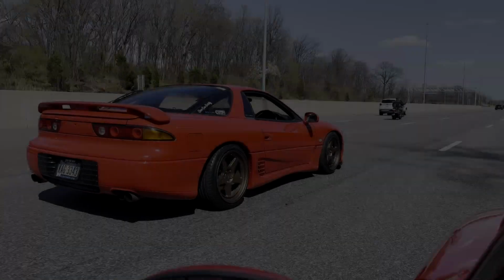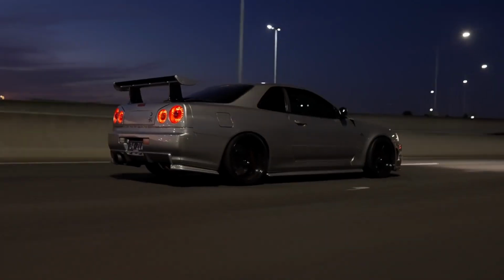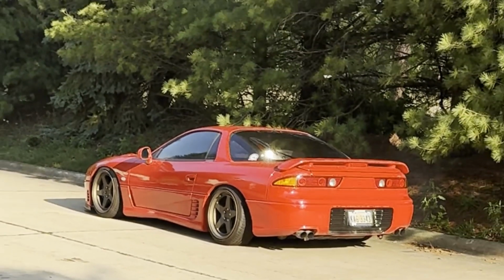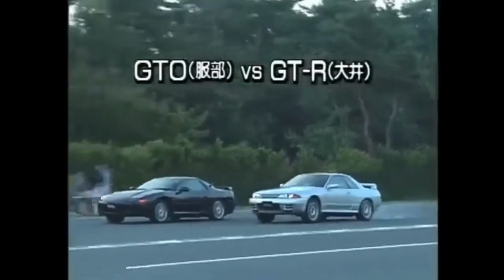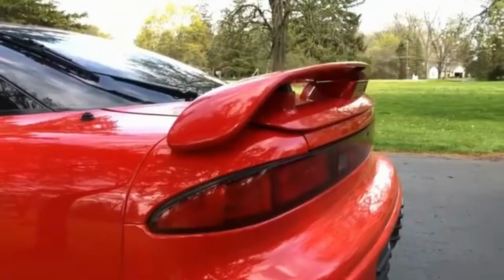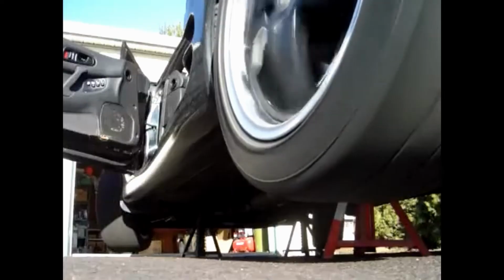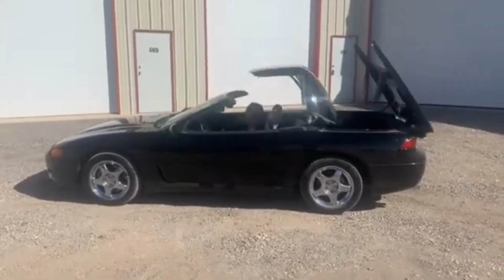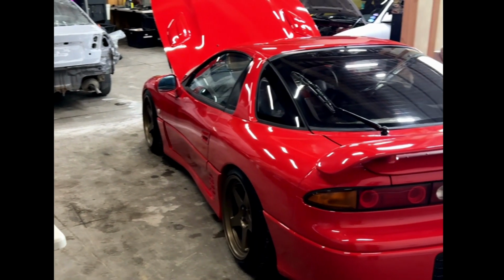$20K JDM Sleeper?! The GTO Is Best 90s Sports Car You Can Buy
The Mitsubishi GTO, also known in the U.S. as the 3000GT Twin Turbo, might be the most underrated 90s JDM sports car ever made. In this video, I dive deep into the crazy futuristic features Mitsubishi packed into this car back in 1991—like active aerodynamics, AWD, four-wheel steering, and ECS suspension.

You’ll also see how it stacks up against other JDM legends like the R34 GT-R, MK4 Supra, and RX-7, and why the GTO is the last affordable hero car from the golden age of Japanese performance.

⚙️ Tech Talk, car culture, and GTO ownership insight from someone who actually owns one.

👍 Like the video if you love 90s JDM cars.

This video is based on "Mitsubishi GTO 3000GT คัสตอมสุดติ่ง บอกได้แค่...สุดในรุ่น by Garage Unique" by "BoxZa Racing Channel", licensed under CC BY 3.0, and available

This video is based on "Is THAT an RX7!!!